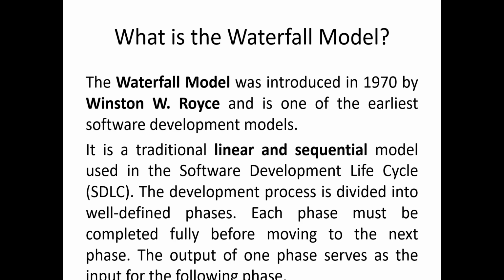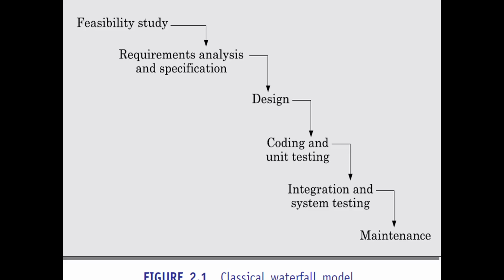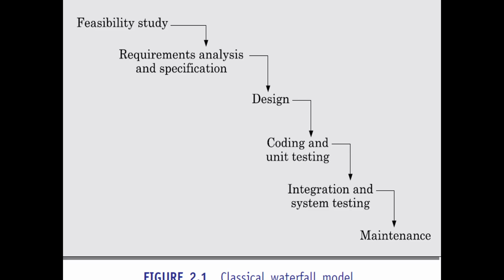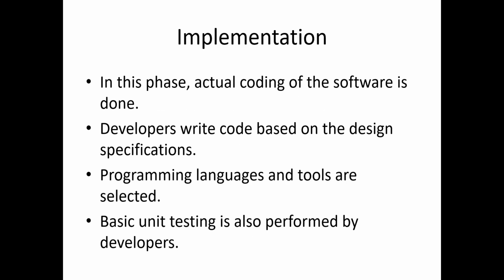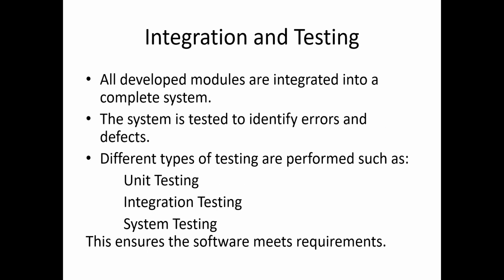water fall model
software engineering -waterfall model